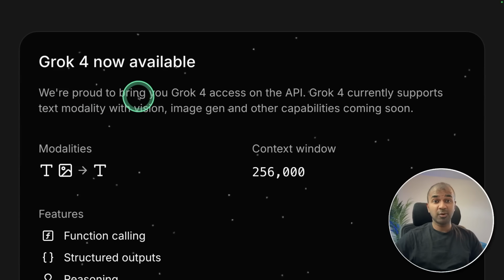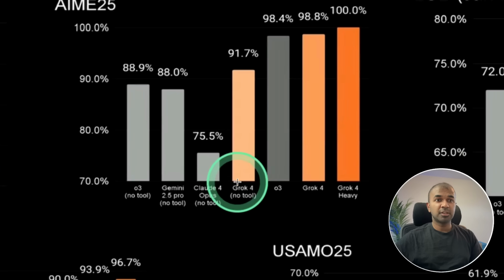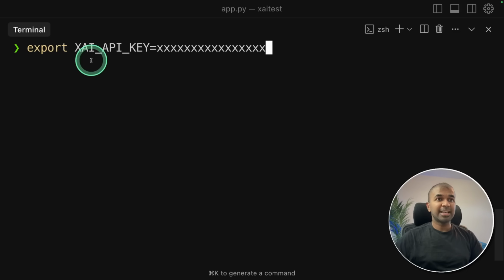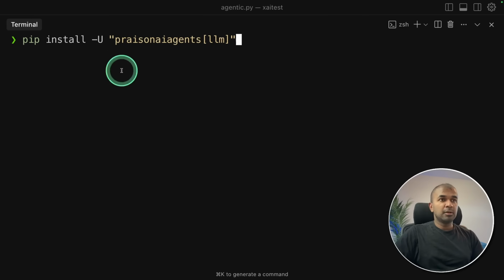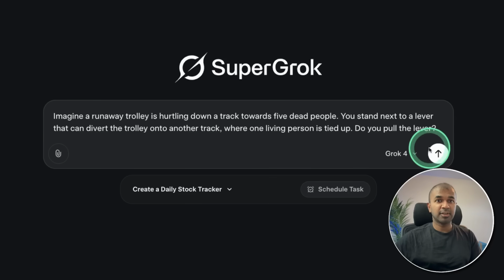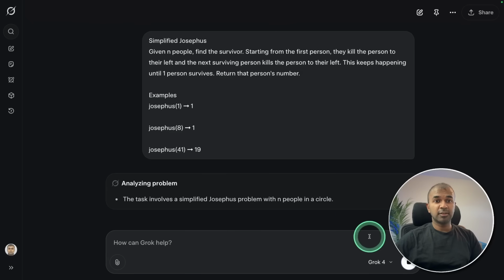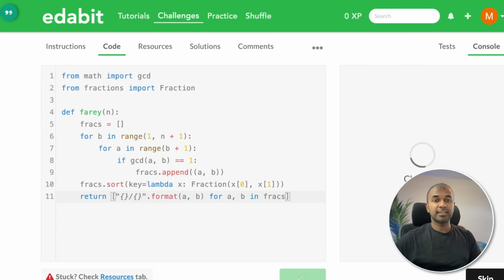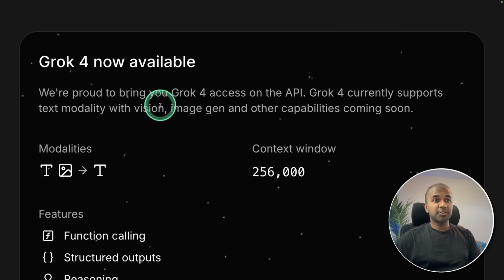Grok 4 Just Beat Every AI Model!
# Grok 4 is HERE! Complete Guide to xAI's Most Powerful AI Model Yet 🚀

Welcome to the ultimate guide on Grok 4 - xAI's groundbreaking AI model that's now available and outperforming even OpenAI's o3 Pro! In this comprehensive video, I'll walk you through everything you need to know about this revolutionary model that's setting new standards in AI intelligence.

## What You'll Learn in This Video:

- **Massive 256,000 token context window** for handling extensive documents and conversations
- **Multimodal support** - accepts both text and image inputs
- **Advanced features** including function calling, structured outputs, and reasoning capabilities
- **Industry-leading performance** - Currently the #1 model for coding tasks
- **Lightning-fast output** - Ranked #2 in output speed globally

### 📊 Performance Benchmarks & Rankings
- **Top performer** across multiple prestigious benchmarks:
  - GPQA benchmark
  - AIME25
  - LCB
  - HMMT
  - USA competitions
- **Three model variations** explained:
  - Grok 4 (standard)
  - Grok 4 Heavy (top-tier performance)
  - Grok 4 No Tools (lightweight version)
- **Vending Bench champion** - Outperforming Claude Opus 4 in real-world task simulations
- **Math Index leader** - Superior mathematical reasoning capabilities

### 💰 Pricing & Access Options
- **API Pricing**: $3 per million input tokens, $15 per million output tokens
- **Cached input pricing**: $0.75 per million tokens for cost optimization
- **Subscription options**:
  - Standard Grok 4: $30/month or $300/year
  - Super Grok Heavy: $300/month for maximum performance

### 🛠️ Technical Implementation Guide
Learn how to integrate Grok 4 into your applications with:
- **Step-by-step xAI SDK installation** and setup
- **API key generation** and configuration
- **Complete code examples** (provided in description)
- **OpenAI SDK compatibility** for easy migration
- **Python implementation** walkthrough

### 🤖 Building AI Agents from Scratch
Discover how to create powerful AI agents with just a few lines of code:
- **Praise AI Agents integration** for rapid development
- **Multi-agent collaboration** setup for enhanced accuracy
- **MCP tools integration** with single-line implementation
- **Real-world agent examples** and use cases

### 🧪 Live Testing & Demonstrations
Watch as I put Grok 4 through its paces with:
- **Misguided Attention Test** - Testing logical reasoning
- **Expert-level Python challenges** - Complex coding problems
- **Josephus Problem** - Algorithm implementation
- **Far Sequence Task** - Mathematical computation
- **Safety testing** - Responsible AI behavior analysis

### 🔧 Advanced Features Explored
- **Agentic behavior** and autonomous tool usage
- **Internet search capabilities** for real-time information
- **Code execution environment** built into the interface
- **Error handling and debugging** demonstrations
- **Python version compatibility** handling

### 📈 Comparison with Competitors
See how Grok 4 stacks up against:
- OpenAI's o3 Pro
- Claude Opus 4
- Other leading AI models
- Cost-effectiveness analysis for advanced intelligence

### 💡 Practical Tips & Best Practices
- Optimizing prompts for PhD-level responses
- Leveraging the model's mathematical expertise
- Working with different Python environments
- Maximizing performance while minimizing costs

## Why This Matters:
Grok 4 represents a significant leap forward in AI capabilities, offering the cheapest alternative for advanced intelligence tasks while maintaining top-tier performance. Whether you're a developer, researcher, or AI enthusiast, understanding and utilizing Grok 4 can give you a competitive edge in your projects.

What are you most excited to build with this powerful new model?

Grok 4 is here, introducing its capability to process both text and images, marking a leap in **multimodal ai**. With a vast 256,000 context window, it enhances reasoning and coding efficiency, making it a strong **chatgpt competitor**. This positions Grok 4 as a leading **ai assistant** in the current **tech news** landscape.

Timestamps:

0:00 - Introduction to Grok 4
1:38 - Pricing and SDK Setup
3:05 - Creating AI Agents
4:48 - Interface Testing Demo
6:56 - Safety Test Example
7:27 - Conclusion